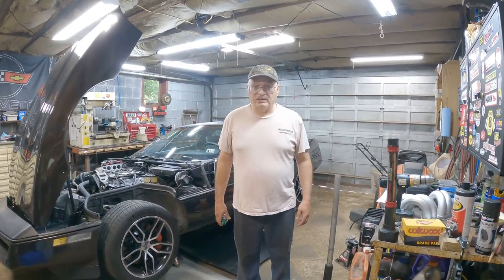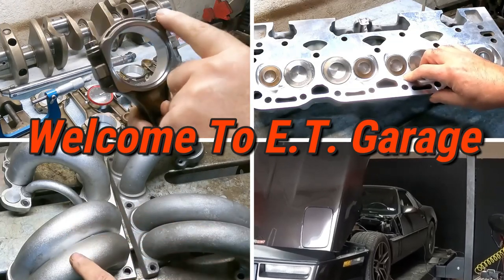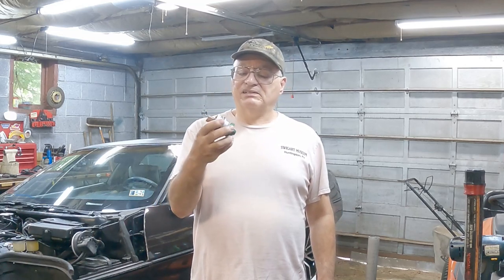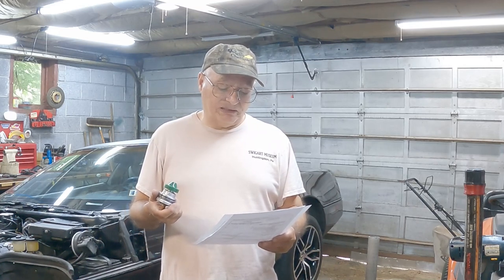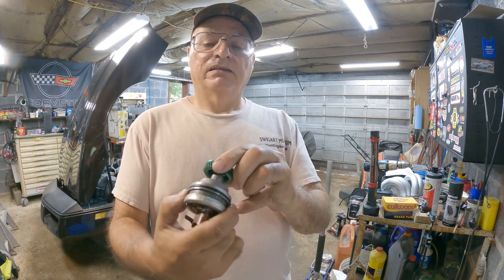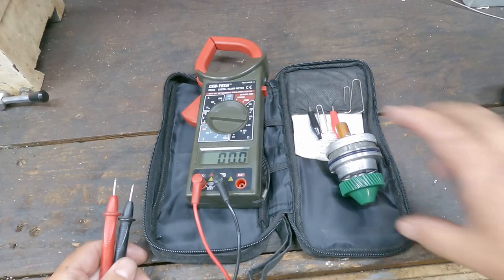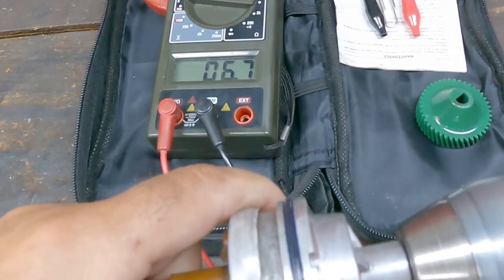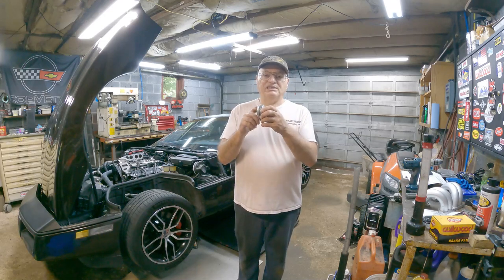C4 Corvette (Code 24) Speedometer Troubleshooting 👀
My Speedometer stopped Working and I got a code 24 so I go through the steps I took to diagnose the problem. 🤨
Link to new VSS vehicle speed sensor